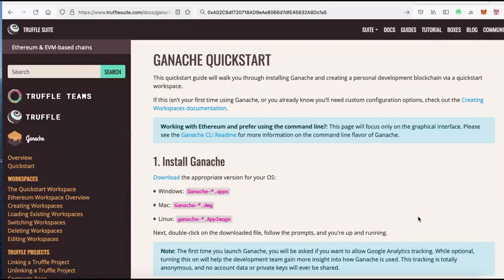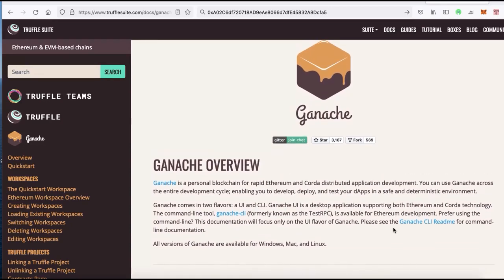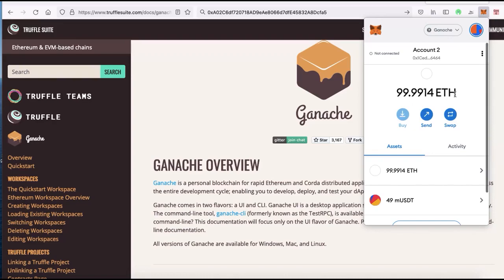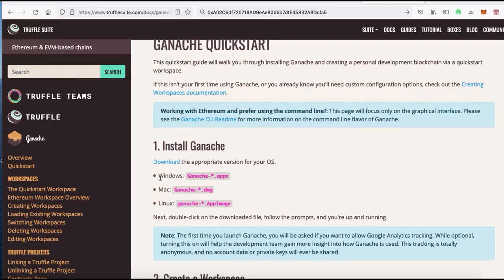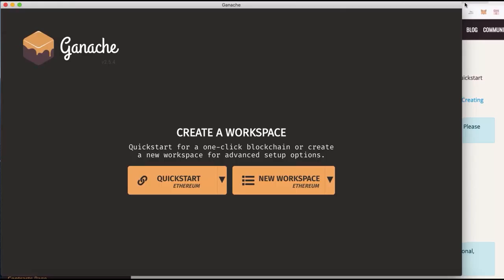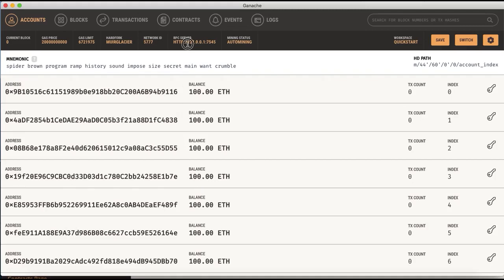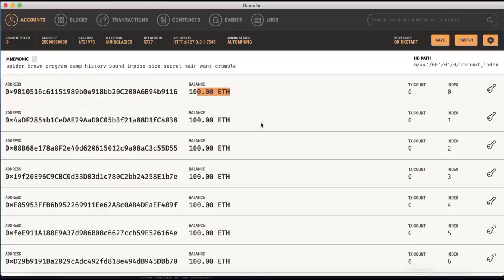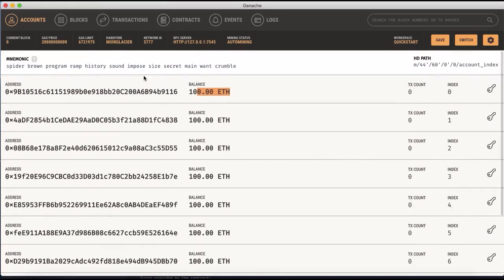003 Install Ganache and Important Note